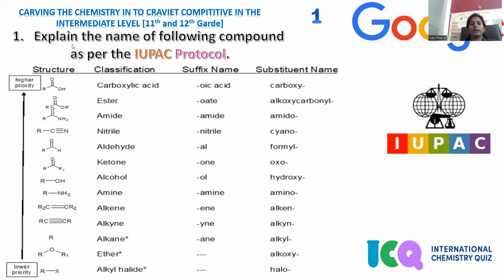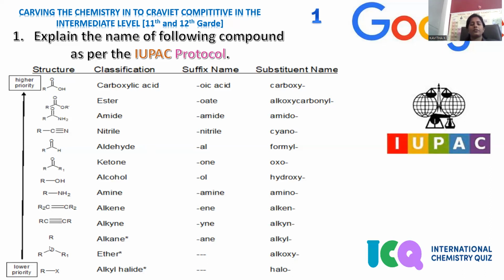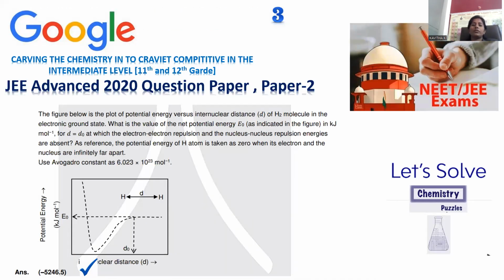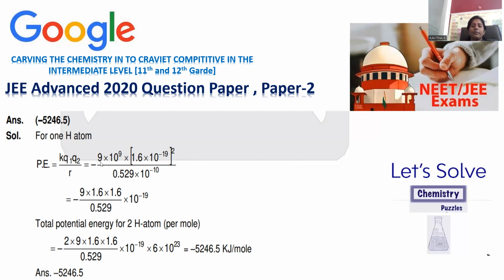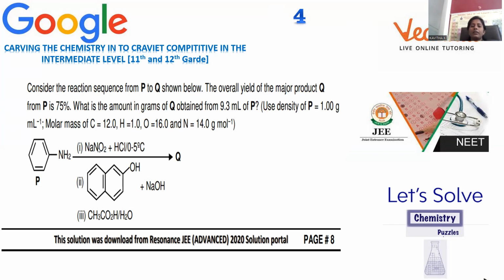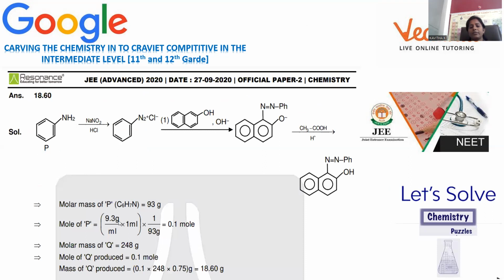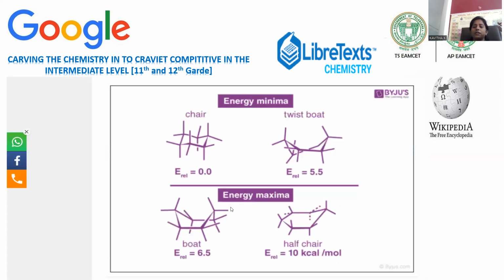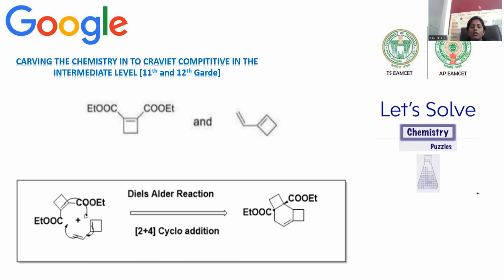INTERMEDIATE CHEMISTRY FOR ENTRANCE AND COMPITATIVE EXAMINATIONS